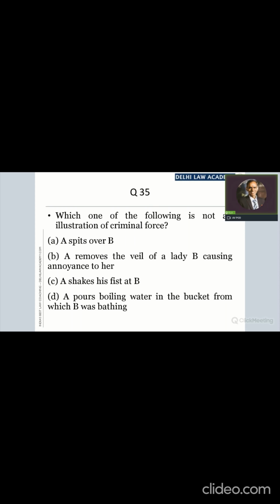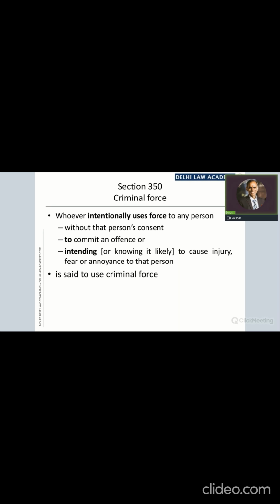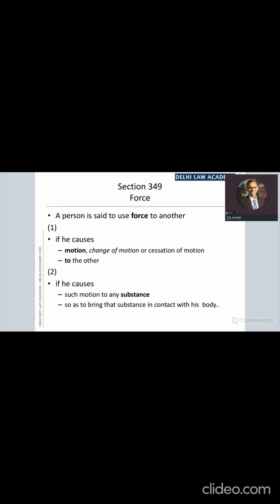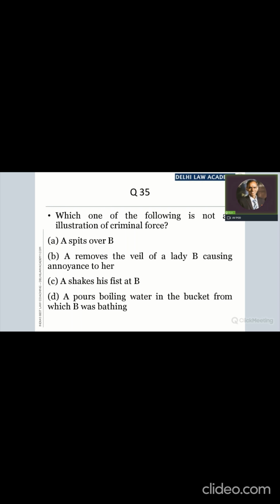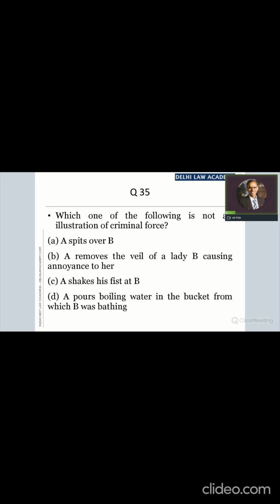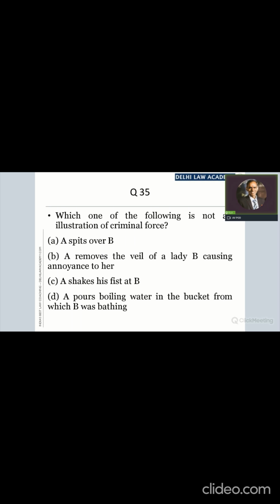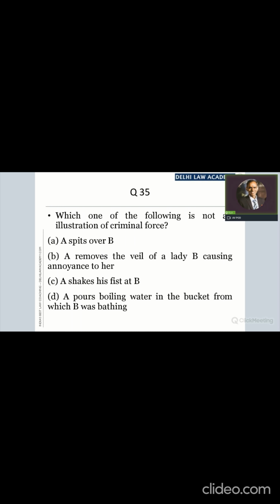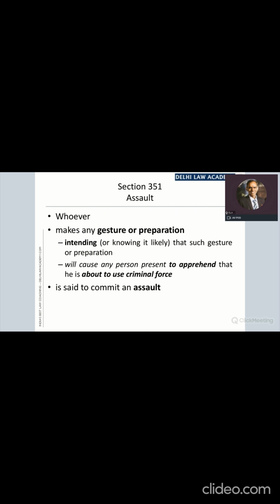What is Criminal Force?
Whoever intentionally uses force to any person, without that person’s consent, intending to commit an offence or cause fear/annoyance/injury — commits Criminal Force under Section 350 IPC. 🚨
 for top-rated Judiciary Coaching (Online + Classroom).